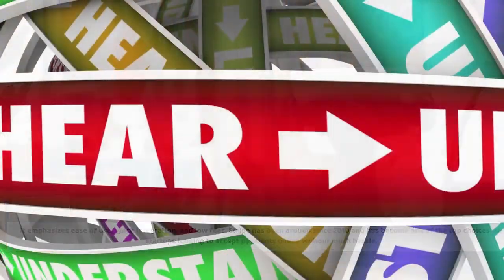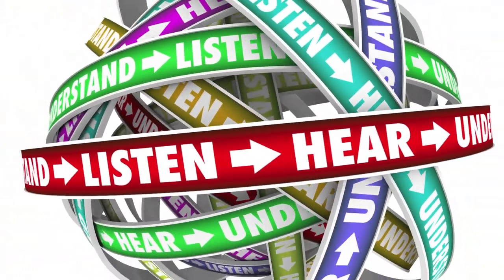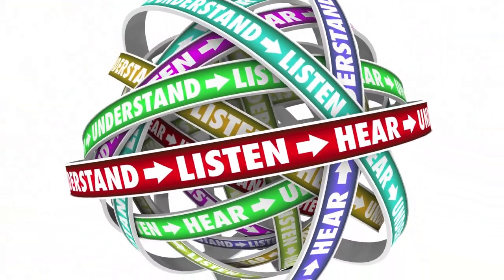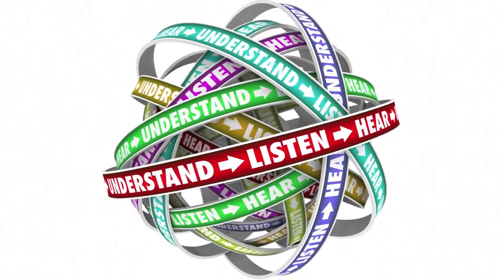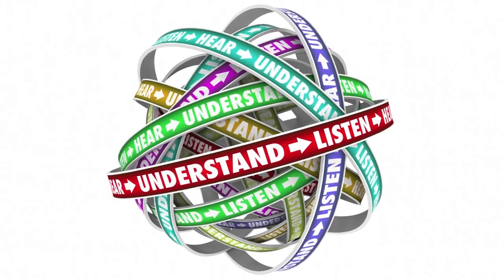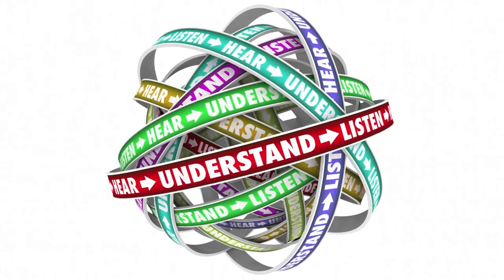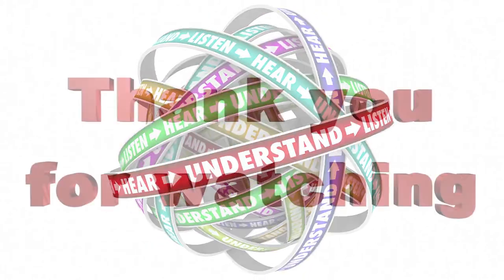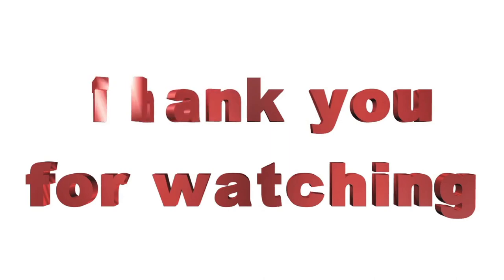What Is an Online Payment Processor and What Are the Different Options? | E Com Shopping Cart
This video is about what is an online payment processor and what are the different options available? You will need an online payment processor if you have are an online or eCommerce business to sell your goods and services and to receive payments. With a few clicks and in just a few minutes you can set up proven, beautiful  shopping carts designed to boost conversions, reduce cart abandonment and maximize your profits.